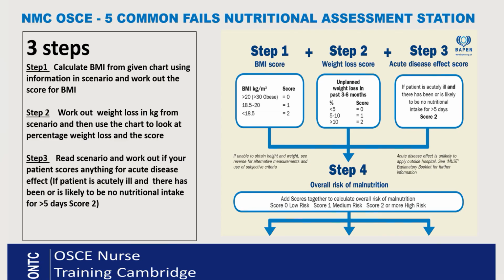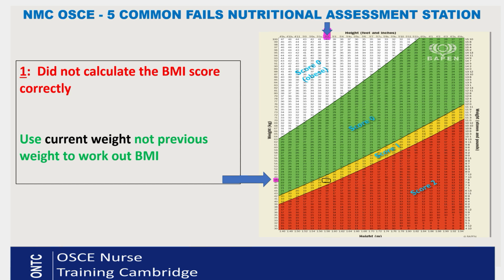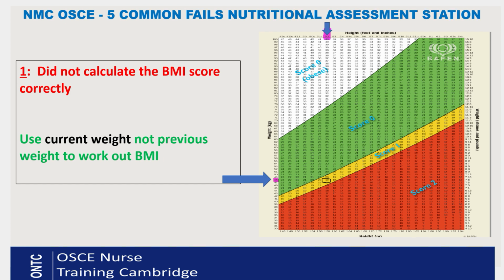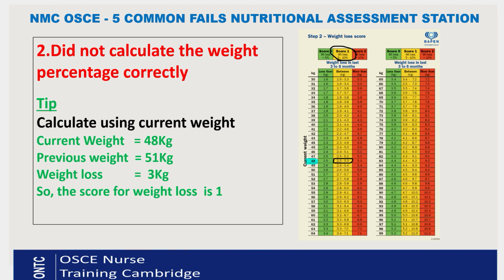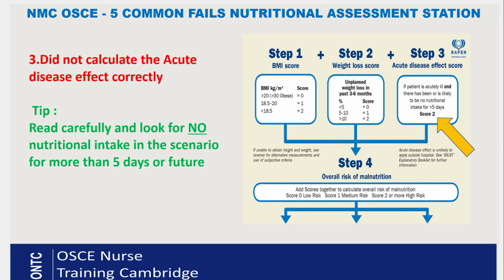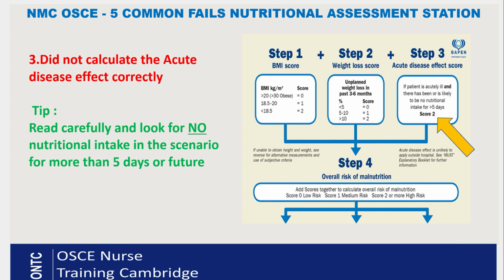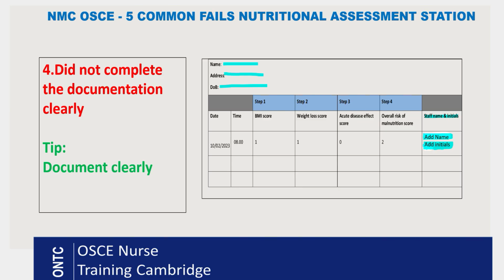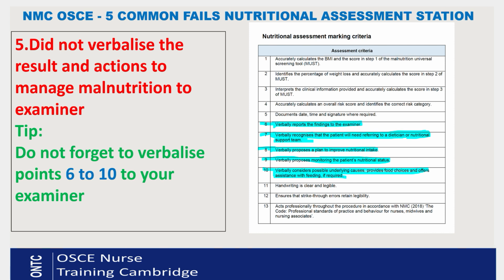NMC OSCE 5 Common Fails Nutritional Assessment Station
In this video we take a closer look at how to avoid the 5 most common fails in the Nutritional Assessment station.